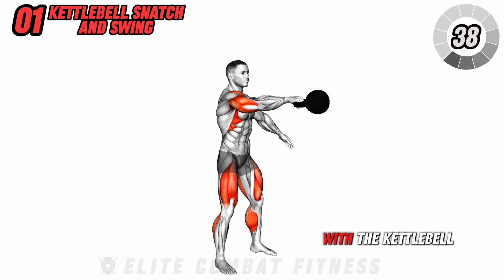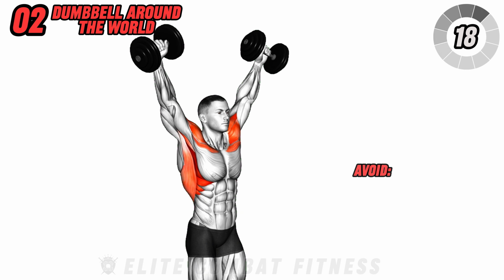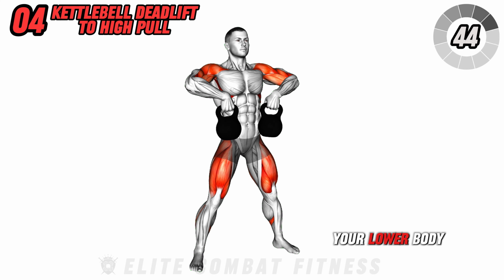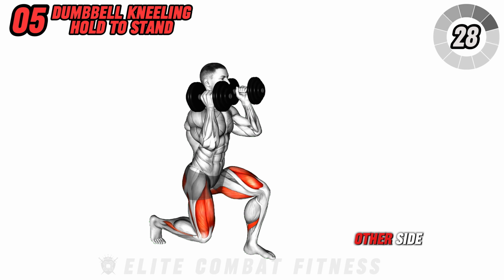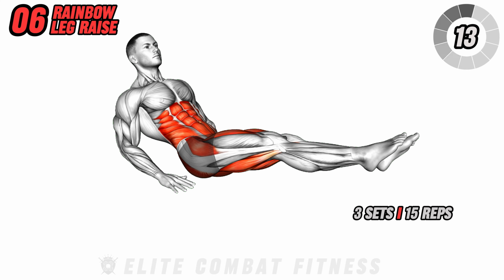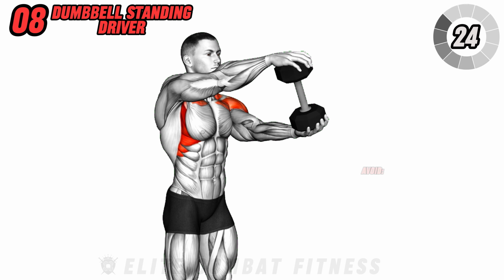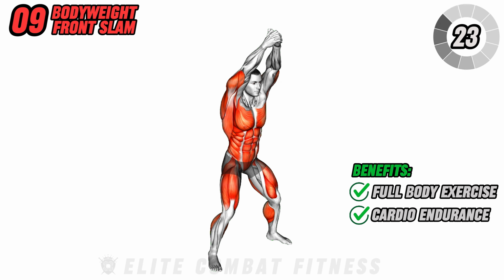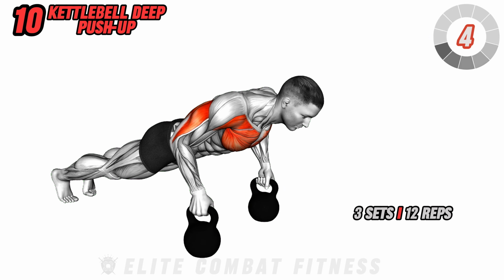Get Holiday Ready: Lose 10lbs in 2 Weeks! Lose weight fast.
Timeline/ Chapters:
00:00 - 00:22 - Teaser/Intro
00:22 - 01:19 - Kettlebell Snatch and Swing
01:19 - 02:16 - Dumbbell Standing Around the World
02:16 - 03:13 - Bodyweight Windmill
03:13 - 04:10 - Kettlebell Sumo Deadlift to High Pull
04:10 - 05:07 - Dumbbell Kneeling Hold to Stand
05:07 - 06:04 - Rainbow Leg Raise
06:04 - 07:01 - Kettlebell Double Push Press
07:01 - 07:58 - Dumbbell Standing Driver
07:58 - 08:55 - Bodyweight Front Slam
08:55 - 09:52 - Kettlebell Deep Push-Up
09:52 - 11:10 - Well Done!/Outro/Next Video!

💪🎄 Get Holiday Ready: Lose 10lbs in 2 Weeks! 🏋️‍♂️

Are you ready to kick-start your fitness journey and shed those extra pounds just in time for the holiday season? This intensive workout regimen is designed to help you lose 10 pounds in just two weeks, combining a mix of strength training, cardio, and high-intensity interval training (HIIT) exercises to maximize fat burning and boost your metabolism.

Here's what your workout routine will look like:

Kettlebell Snatch and Swing: Blast fat and build muscle with this dynamic kettlebell exercise that targets your entire body, particularly your shoulders, back, and legs.
Dumbbell Standing Around the World: Engage your core and improve shoulder stability with this challenging dumbbell exercise that works your shoulders from all angles.
Bodyweight Windmill: Strengthen your core and improve mobility with this functional movement that also targets your shoulders and hamstrings.
Kettlebell Sumo Deadlift to High Pull: Sculpt your lower body and upper back with this compound exercise that combines a deadlift with a high pull.
Dumbbell Kneeling Hold to Stand: Fire up your legs and core with this unique exercise that challenges your balance and stability.
Rainbow Leg Raise: Tone and define your abs with this bodyweight exercise that targets your obliques and lower abs.
Kettlebell Double Push Press: Build shoulder and arm strength with this powerful kettlebell exercise that also improves your cardiovascular fitness.
Dumbbell Standing Driver: Work your core and shoulders with this dynamic dumbbell exercise that mimics the motion of driving a car.
Bodyweight Front Slam: Torch calories and boost your heart rate with this explosive bodyweight exercise that targets your entire body.
Kettlebell Deep Push-Up: Strengthen your chest, shoulders, and triceps with this challenging variation of the traditional push-up using kettlebells.
Commit to this workout plan for the next two weeks, stay consistent with your nutrition, and watch as the pounds melt away, leaving you feeling confident and holiday-ready in no time!

Holiday Fitness
Weight Loss Journey
Fitness Goals
Holiday Ready
Lose Weight Fast
2 Week Challenge
Full Body Workout
HIIT Workout
Strength Training
Cardio Workout
Home Fitness
Kettlebell Exercises
Dumbbell Workout
Bodyweight Exercises
Fitness Motivation
Workout Routine
Fat Loss
Holiday Season
Exercise Challenge
Fitness Journey
Fat Burning
High Intensity Interval Training
Healthy Living
Beach Body
Two Week Transformation
Calorie Burn
Fitness Transformation
Quick Weight Loss
Body Transformation